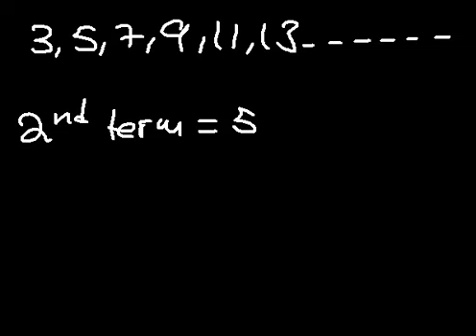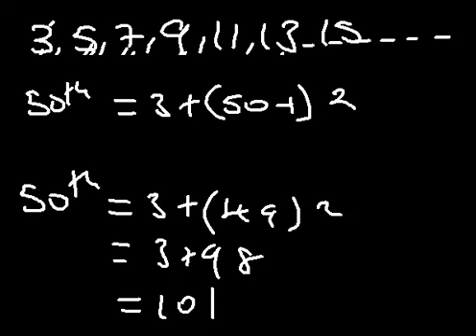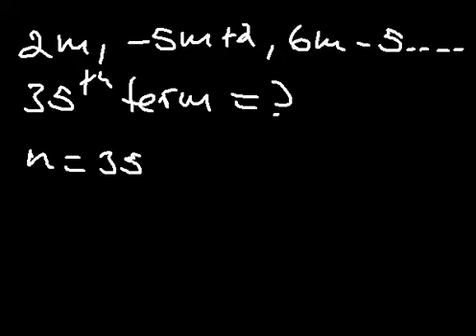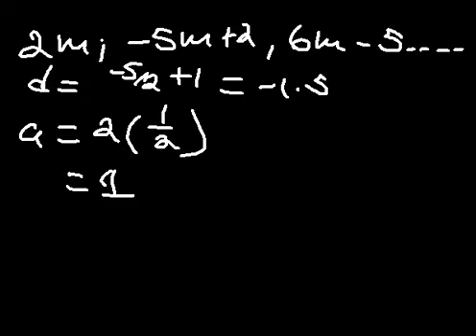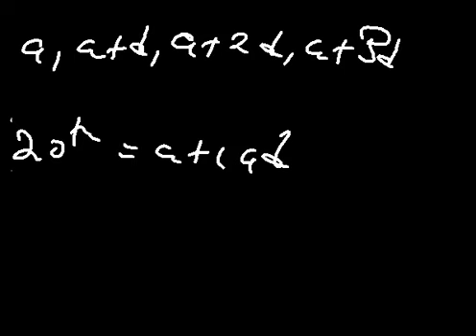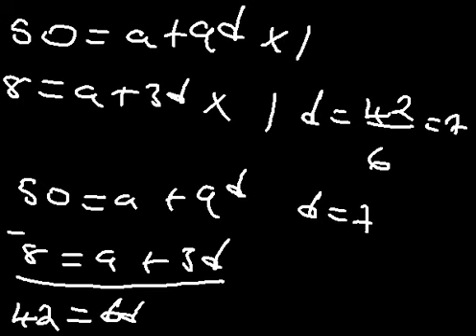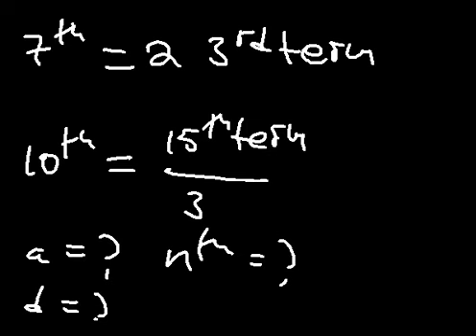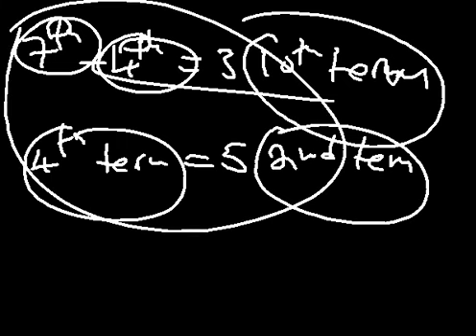HOW TO FIND Nth TERM,Nth TERM FORMULA,FIRST TERM & COMMON IN ARITHMETIC PROGRESSION (AP)